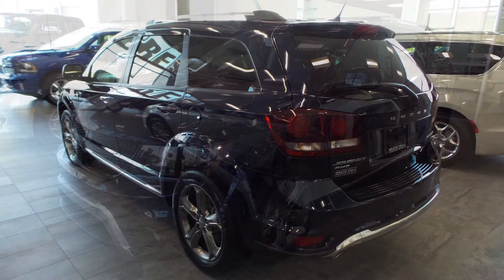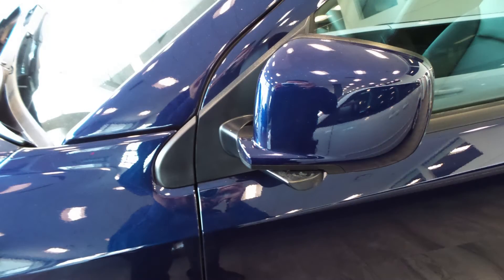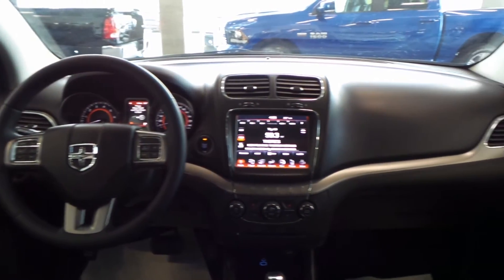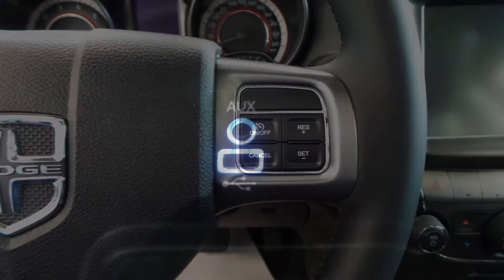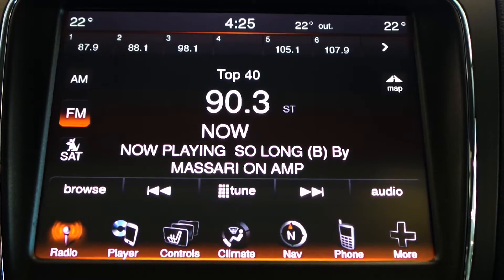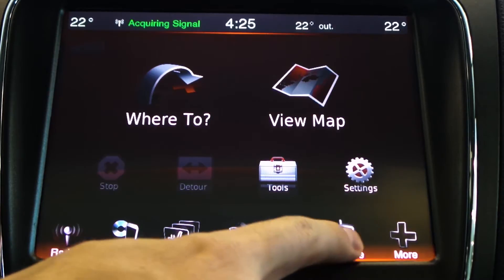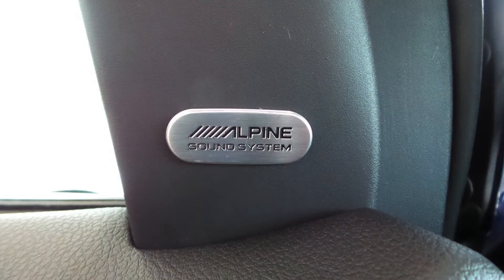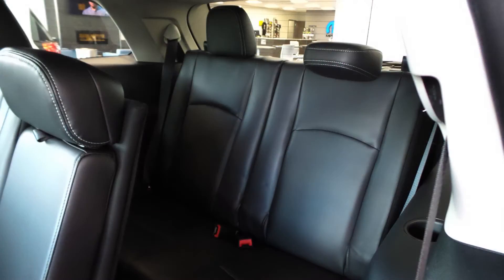2017 Dodge Journey CrossRoad - For Amanda - South Trail Chrysler - Calgary AB